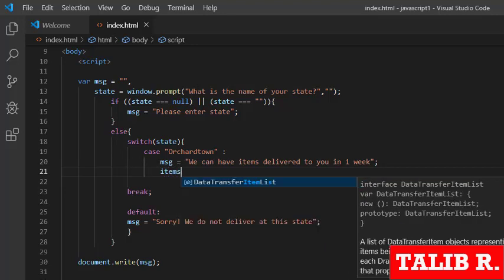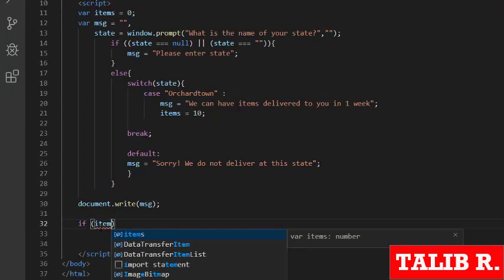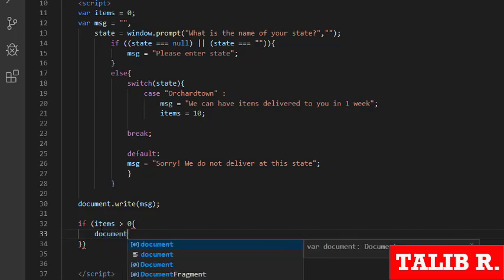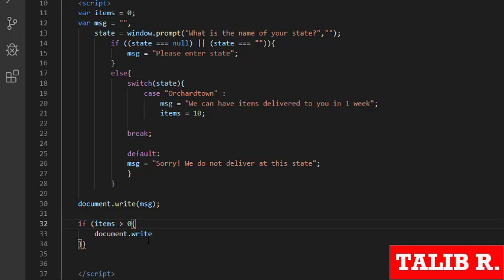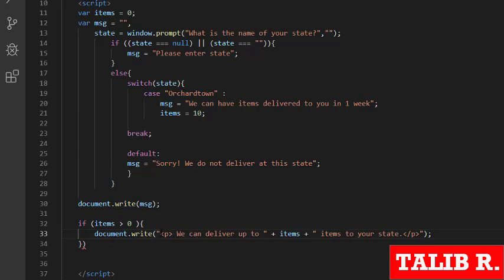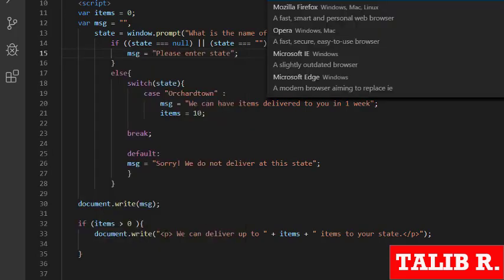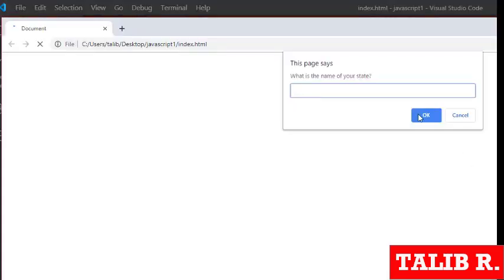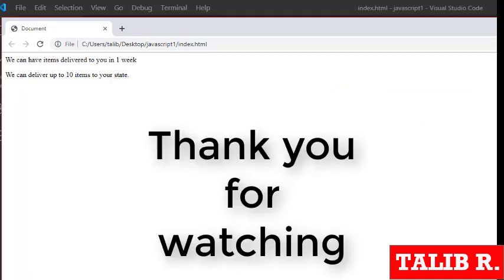JavaScript - Conditional Statement and loop: part2